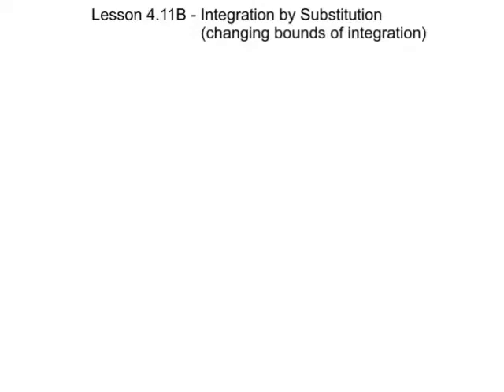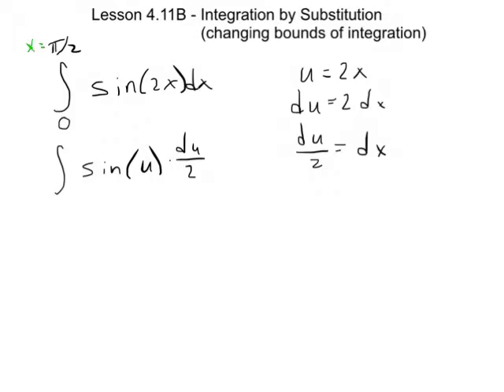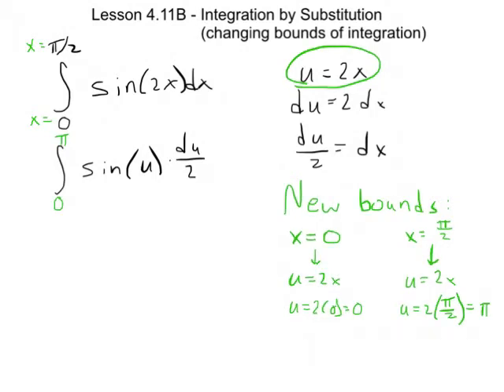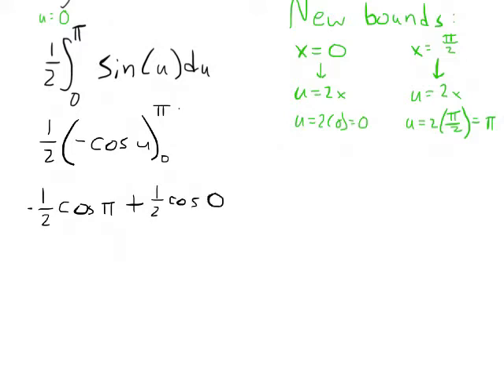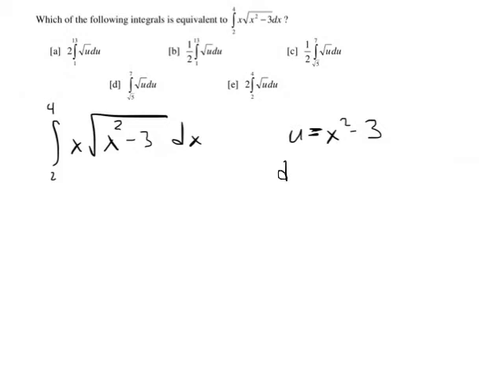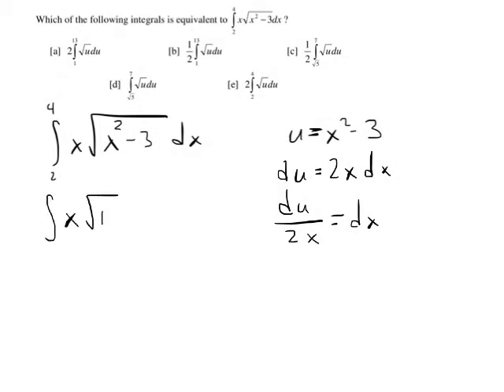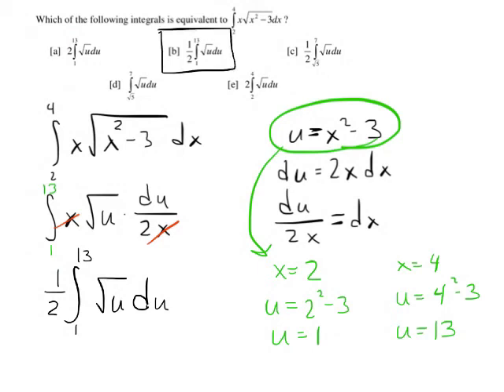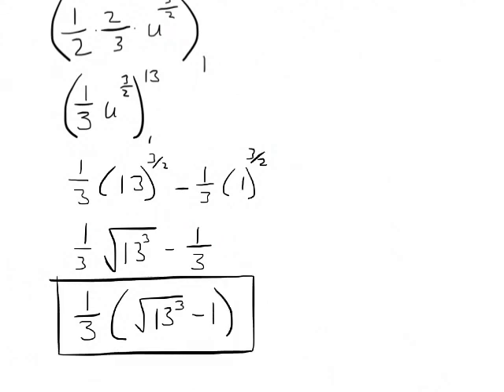Lesson 4.11B - Integration by Substitution (changing bounds of integration)